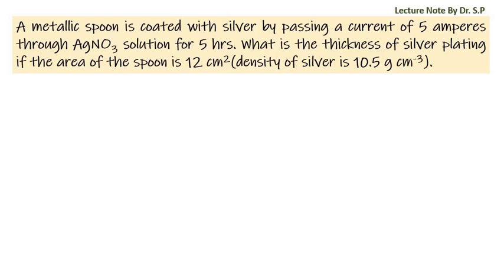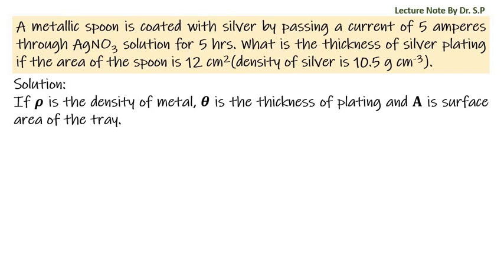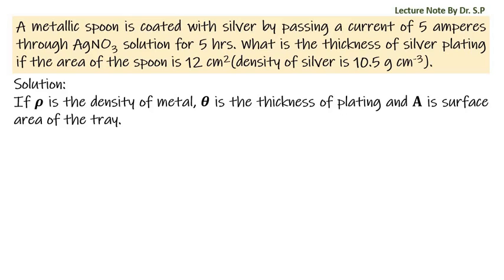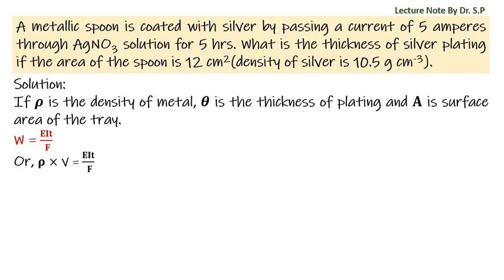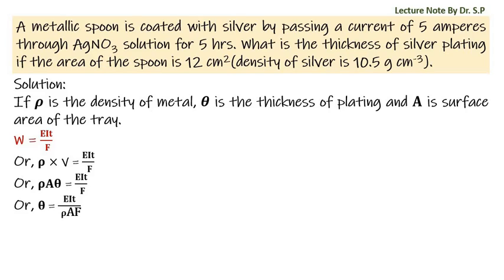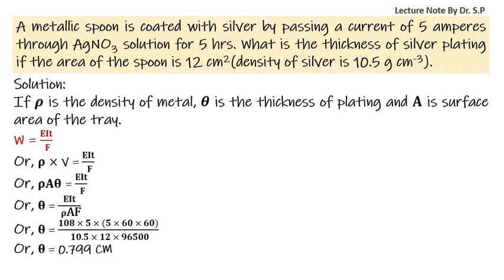Numerical Problem, Electrochemistry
A metallic spoon is coated with silver by passing a current of 5 amperes through AgNO3 solution for 5 hrs. What is the thickness of silver plating if the area of the spoon is 12 cm2 (density of silver is 10.5 g cm-3).